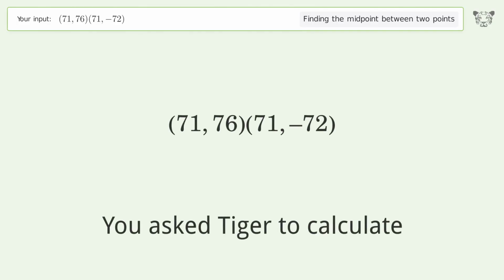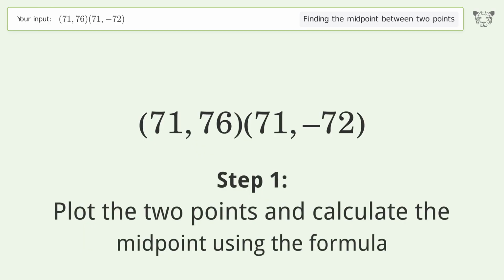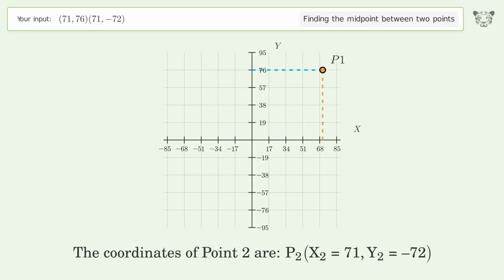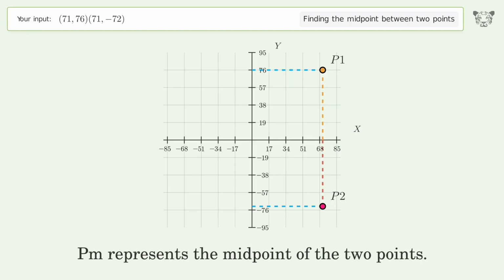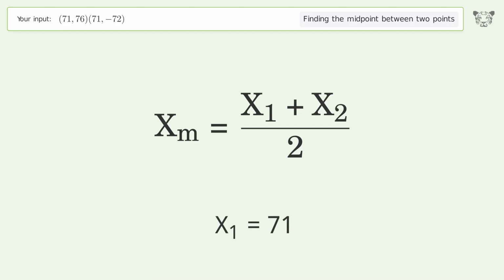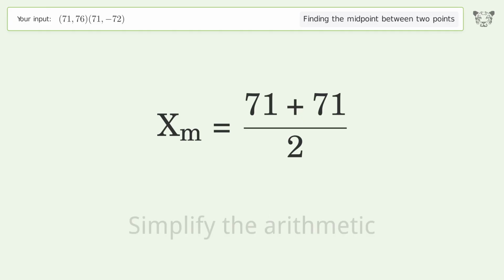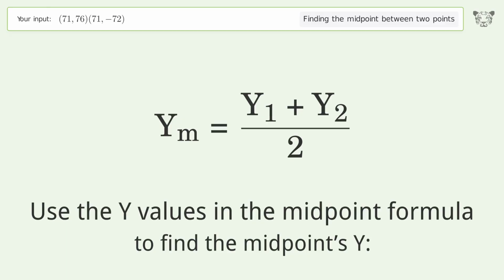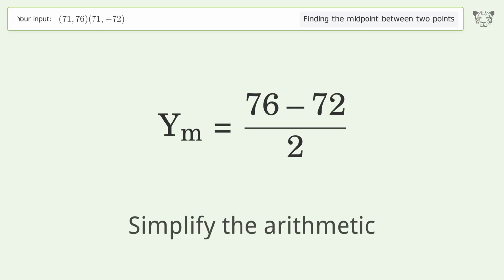Find the midpoint between two points p1 (71,76) and p2 (71,-72): Step-by-Step Video Solution